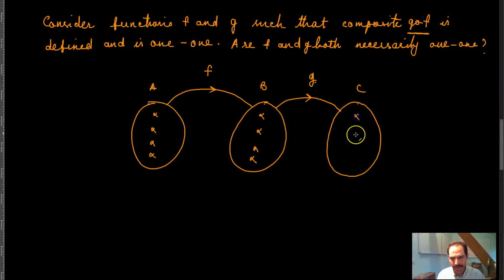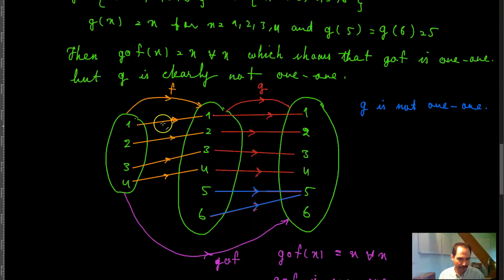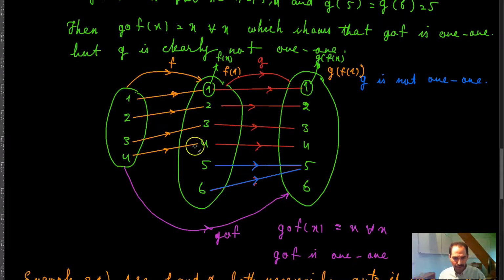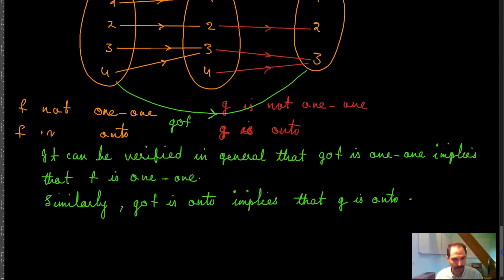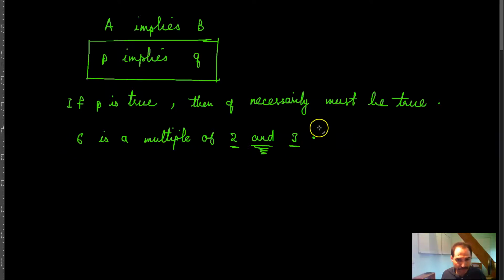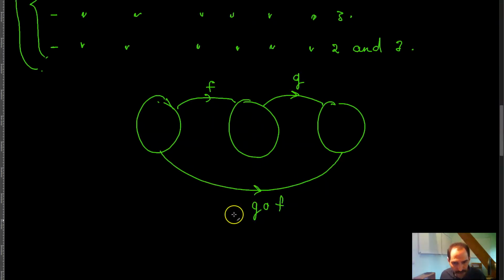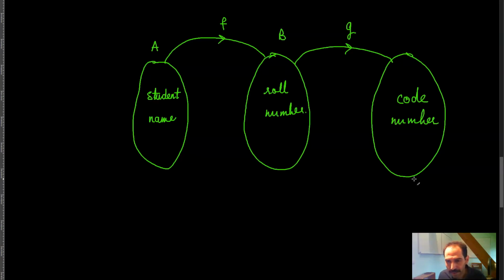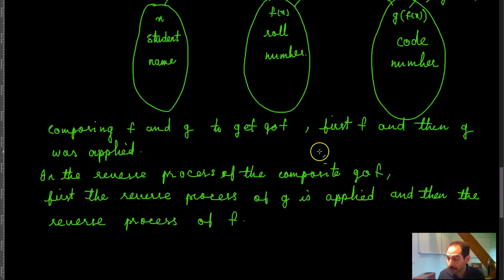Composition of Functions – NCERT Math Class 12 Chapter 1 #3